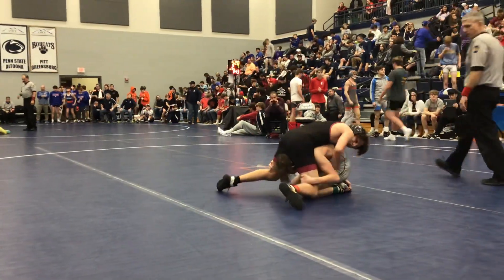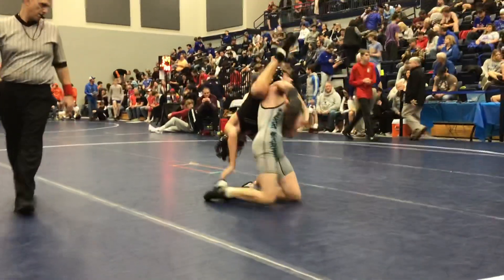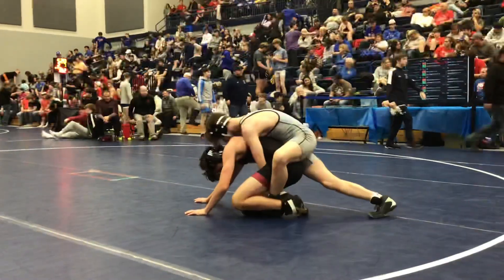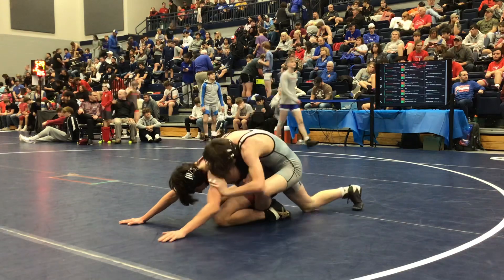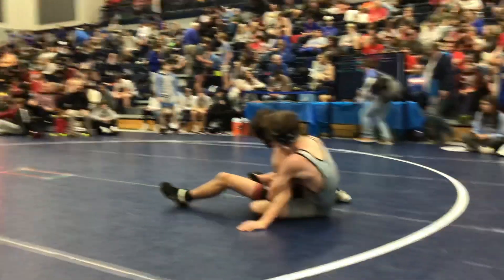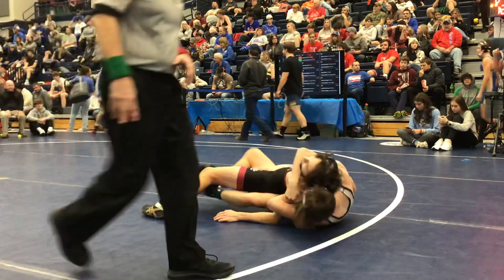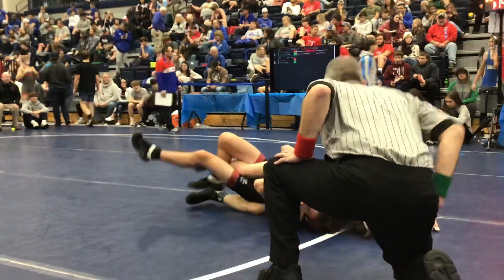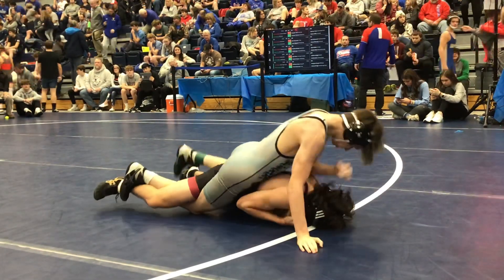Chyr vs Manheim Central